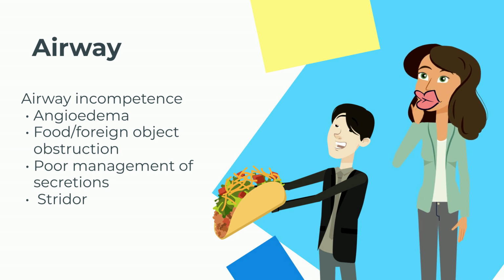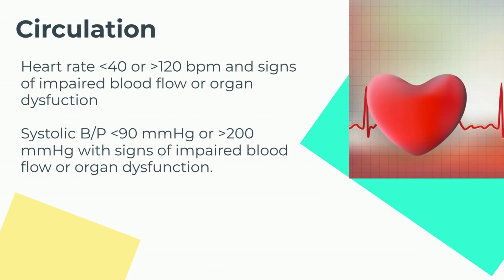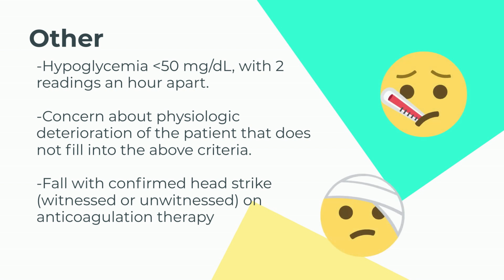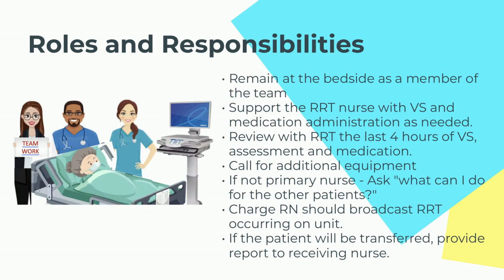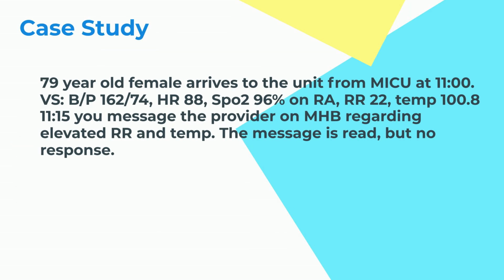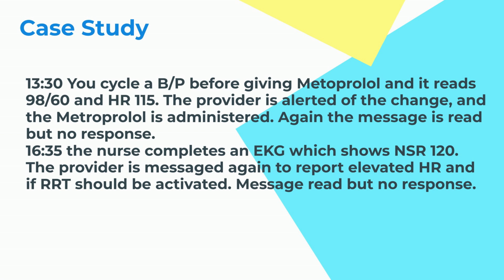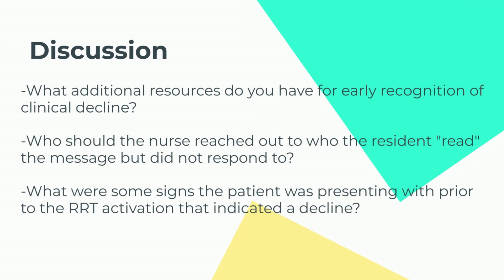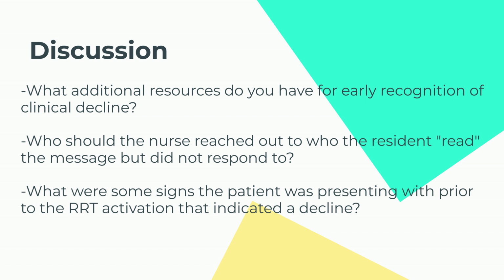Initiating the Rapid Response Team